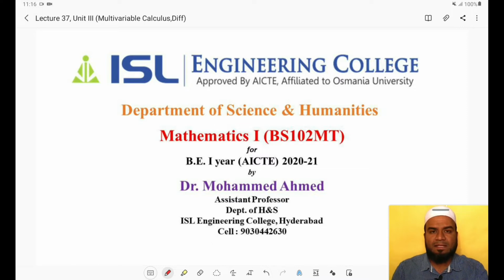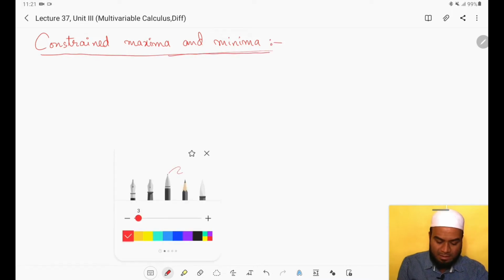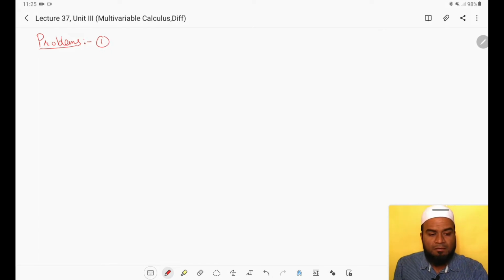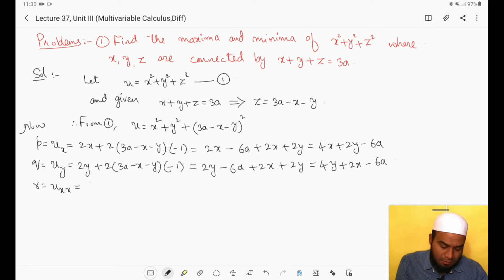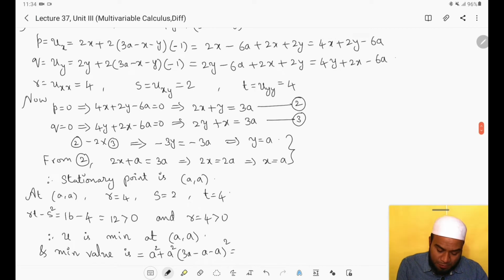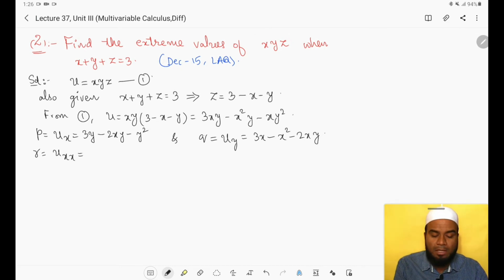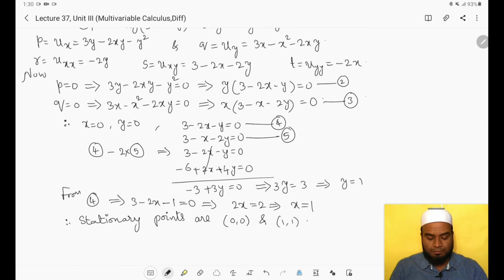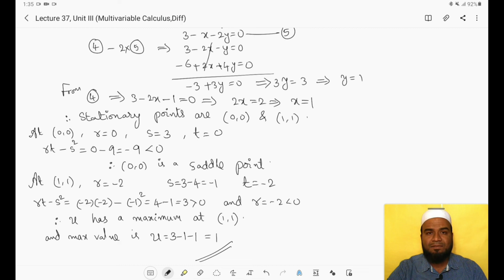Lecture 37 Mathematics 1 Unit 3(Maxima, Minima for a function of two variables- with constraint)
engineering mathematics2 Mathematics 1
BE AICTE 2020-21 OU batch
Topics covered:
Maxima and Minima for a function of two variables (With Constraint)
Problems on Maxima and Minima for a function of two variables (With Constraint)